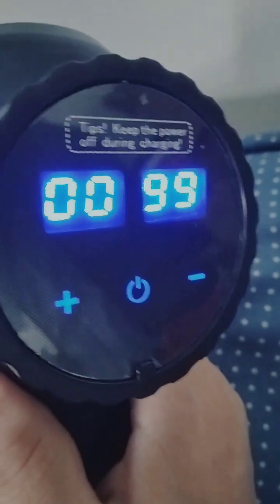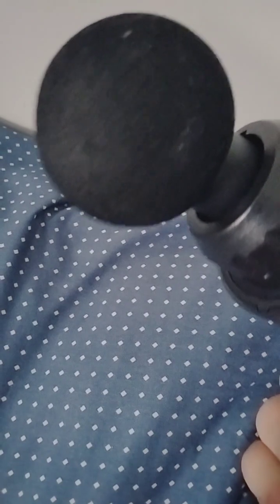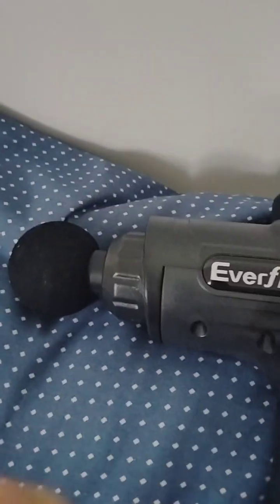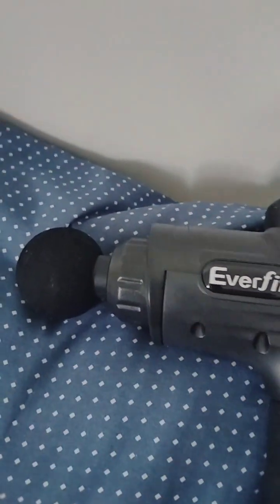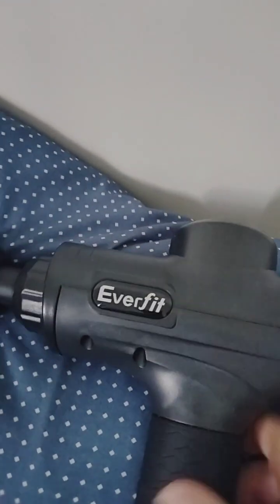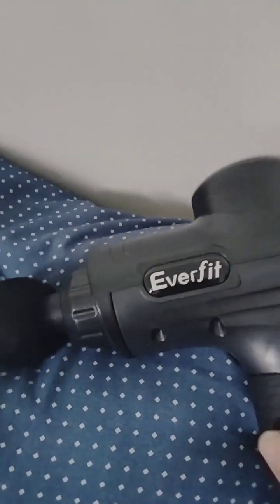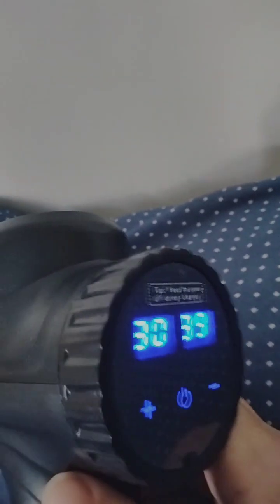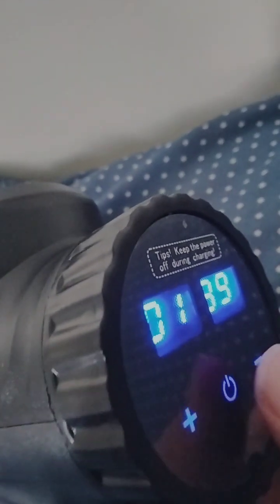Talk - Massager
Looking at a massage unit